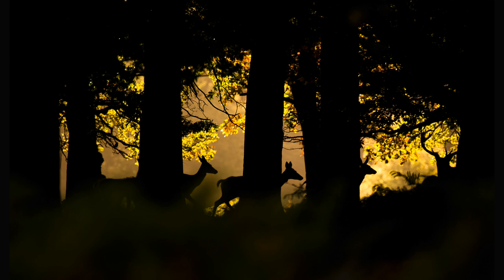Behind the Image - Red Deer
In this new series I'm going to be sharing one of my images and talking you though the process and thoughts behind the shot. Giving details about the technical aspects as well as some tips for your own shooting! To kick things off we are looking at one of my early deer images  -  Showcasing the use of silhouette for wildlife photography!

Do you like working with silhouette? What are your main aims with your wildlife photography!

Nikon D500
Nikon D810
Nikon 300 2.8 VR II
Nikon 70-200mm 2.8 VR II
Nikon 24-70mm (Upgrade)
Nikon 20mm 1.8 G
Nikon 105mm Macro
Nikon Sb-700
Go Pro (upgrade)
Peli Card Case
Rocket Blower
Manfrotto Pixi Mini
Bag - Manfrotto Pro Light 230